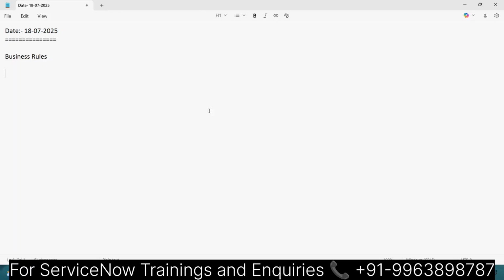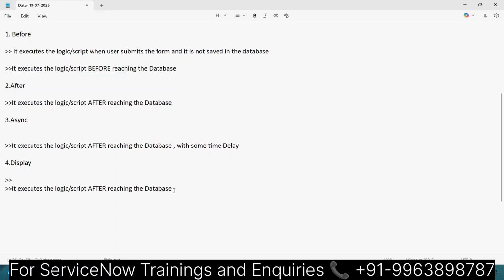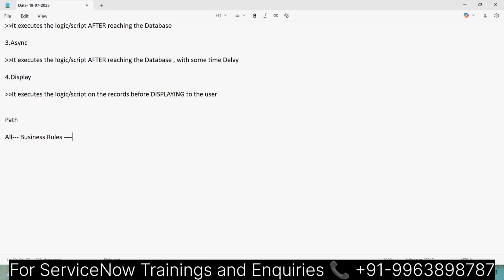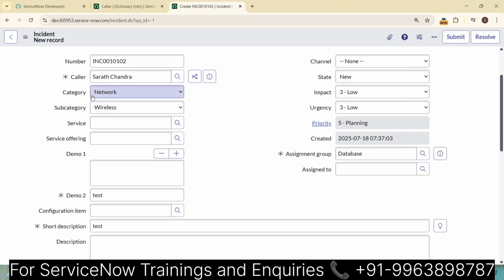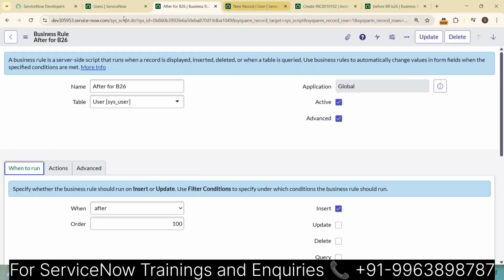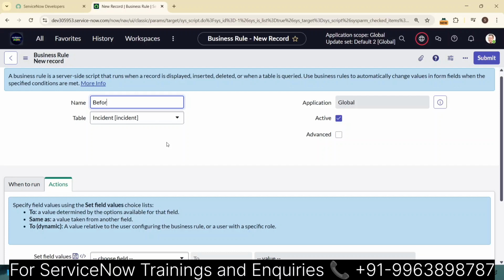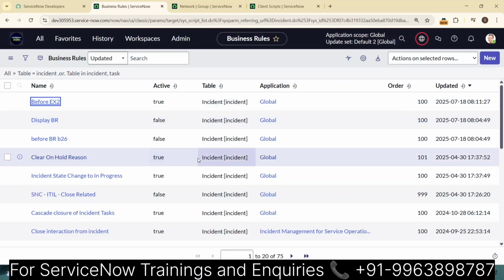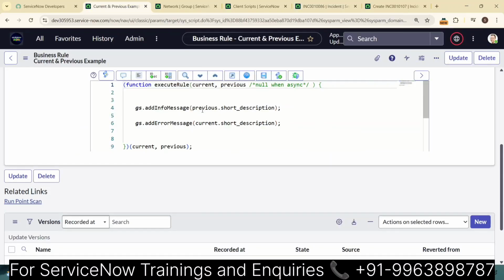31. ServiceNow Business Rule Explained | Part 1-Basics,Types & Real-Time Example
🔥 Learn Business Rules in ServiceNow - Part 1: The Complete Beginner’s Guide!
In this video, we kick off our Business Rule series by breaking down everything you need to know as a ServiceNow beginner.

Whether you're an aspiring developer, ServiceNow admin, or preparing for CSA/CAD certification, this is your go-to guide to start understanding how Business Rules automate processes behind the scenes in the Now Platform.

📌 What you’ll learn in this Part 1 video:

What is a Business Rule in ServiceNow?

Types of Business Rules (Before, After, Async, Display)

When and where to use them

Real-time example to demonstrate how they work

Best practices for writing effective Business Rules